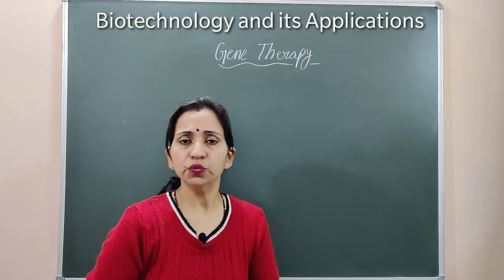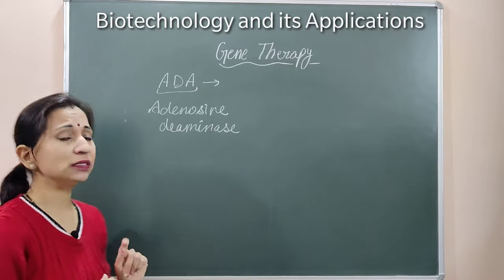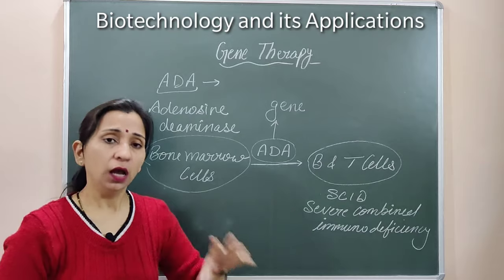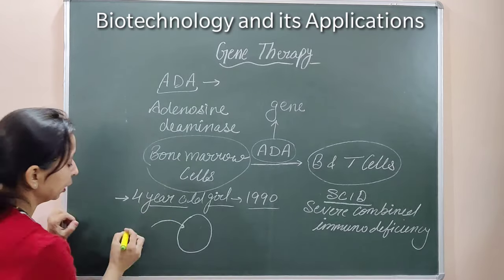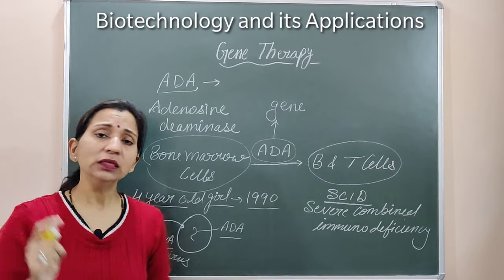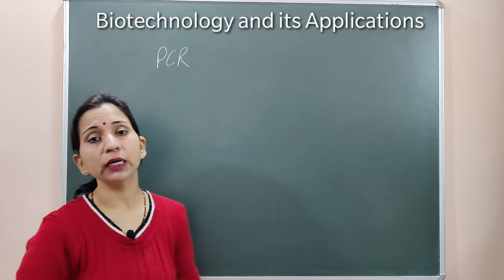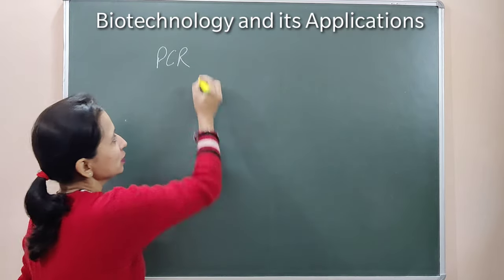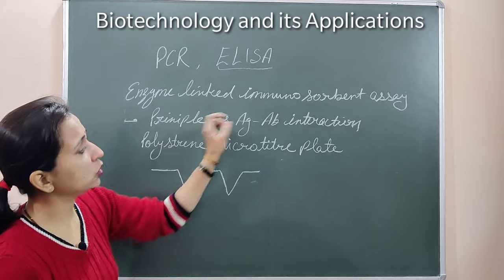BIOTECHNOLOGY AND ITS APPLICATIONS | GENE THERAPY | ELISA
This video explains the GENE THERAPY  ELISA.